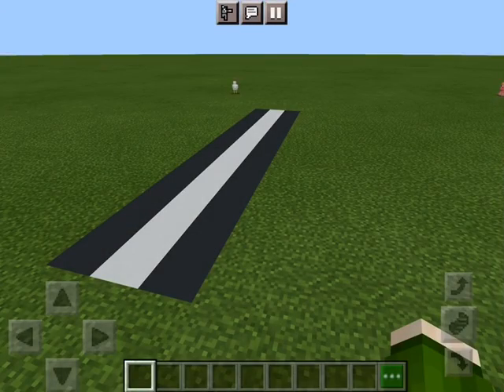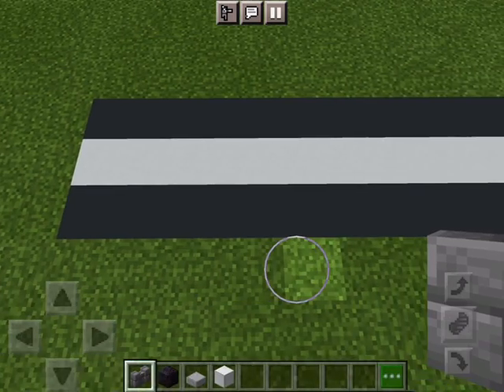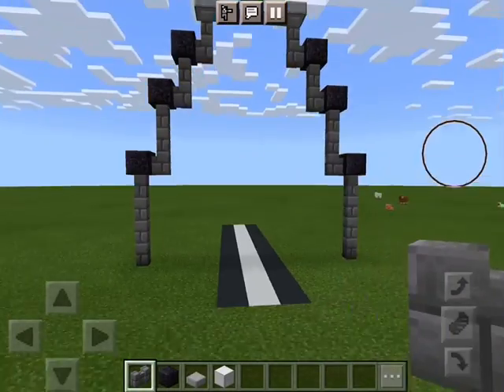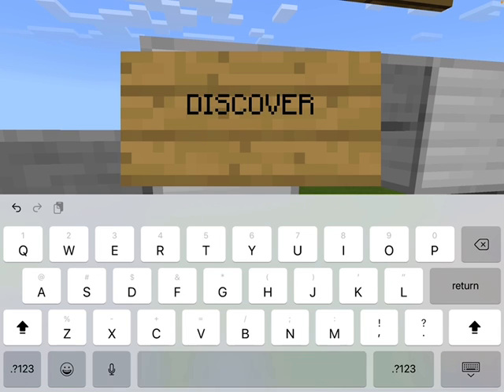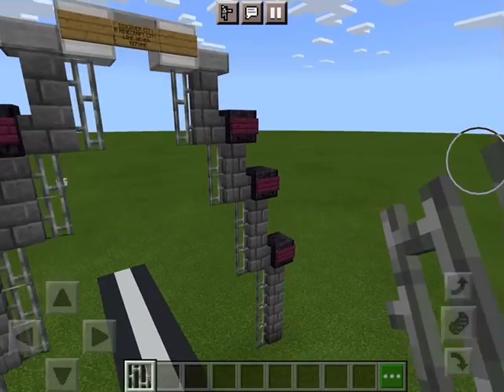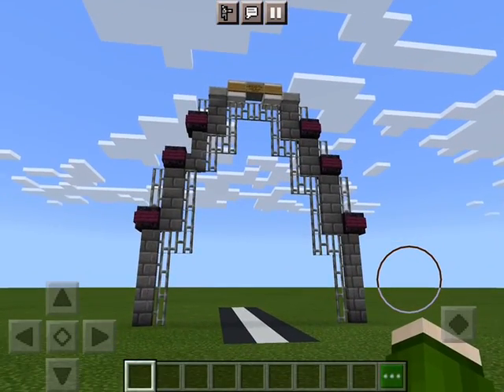Building Discover City #1 // Entrance Gateway // Minecraft Build